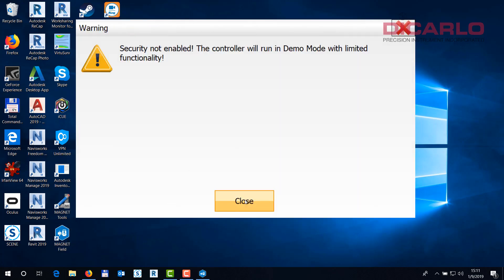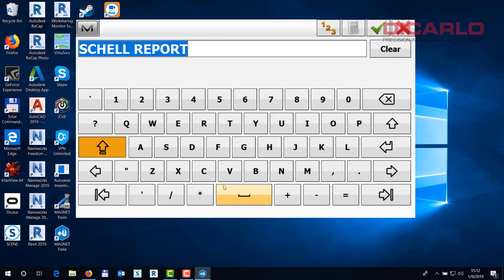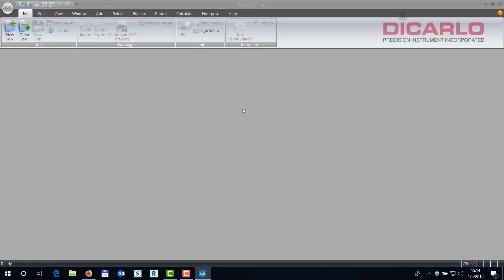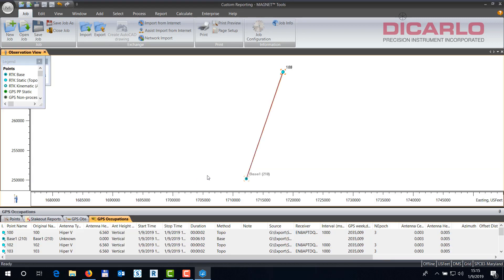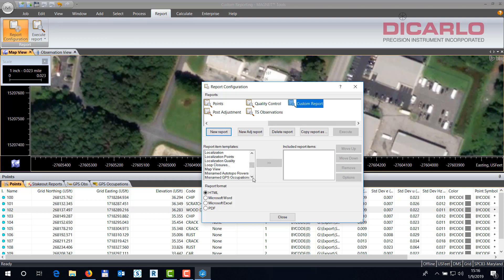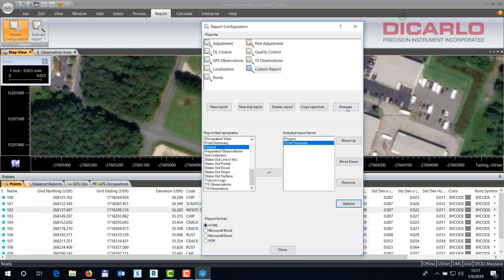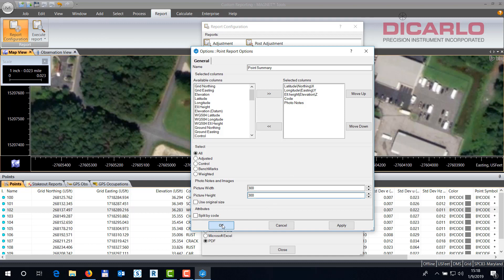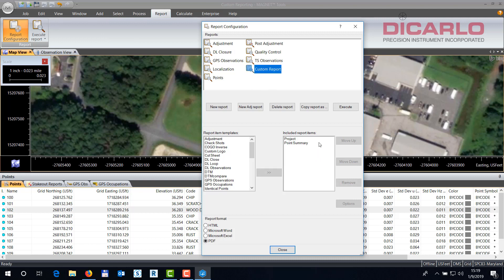Topcon MAGNET Tools how to create custom reports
A quick how to on making custom reports using Topcon's MAGNET Tools (my version being 5.1.1).